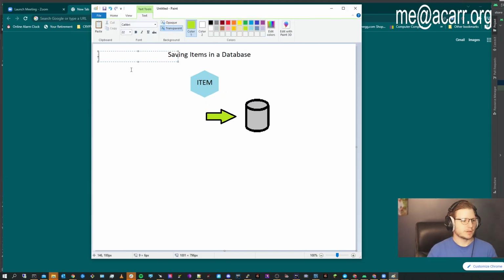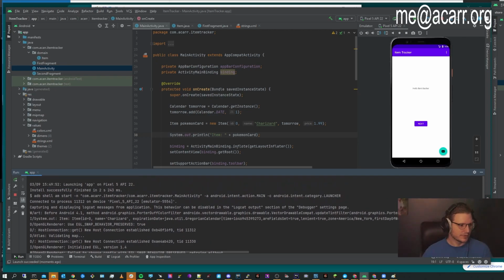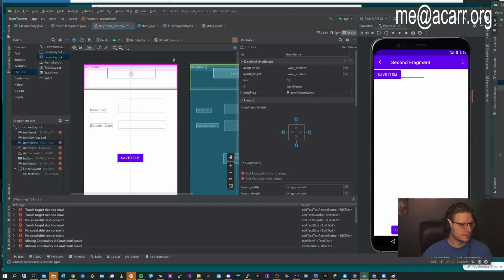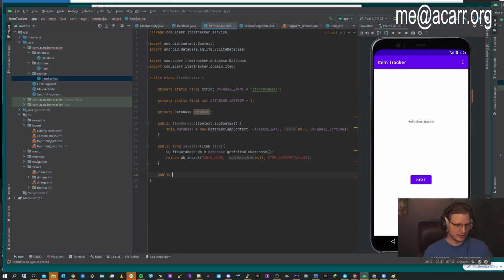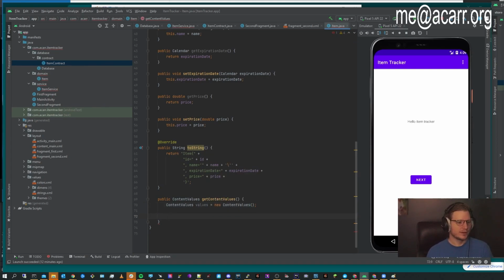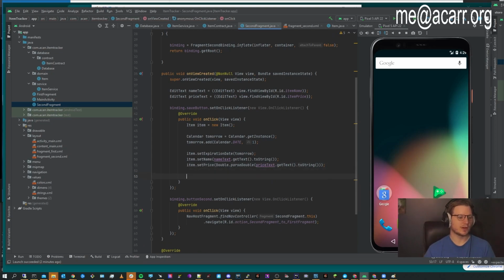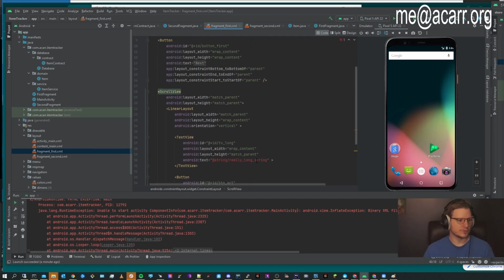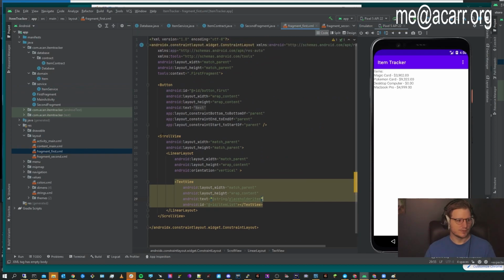Android SQLiteDatabase HowTo - Setup a database in your mobile Android application!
Learn how to persist data to the database.  Also learn how to take user input, turn it into data, and persist that.  Fetch items created, and display them in your application.  Step by step process, from project creation to completion.